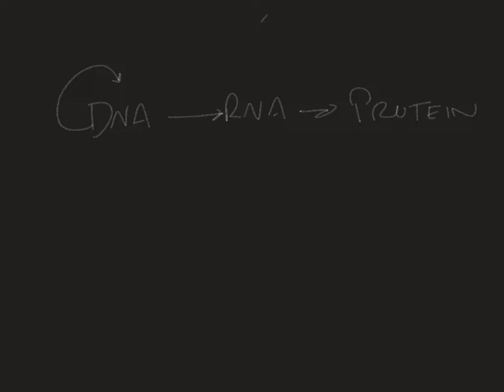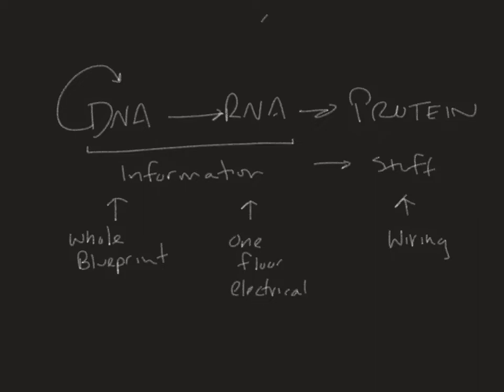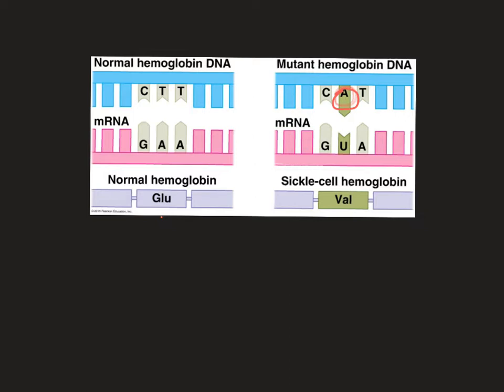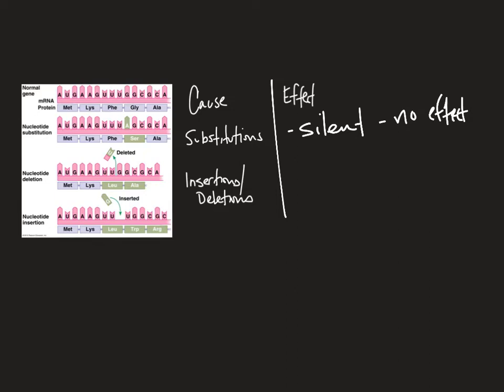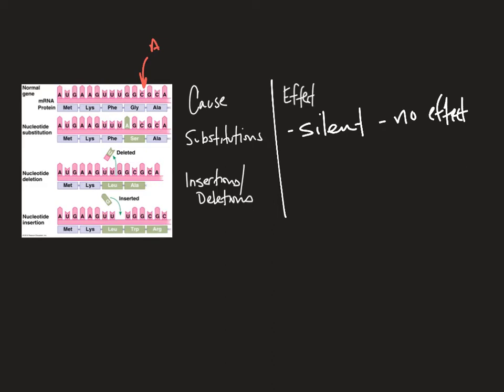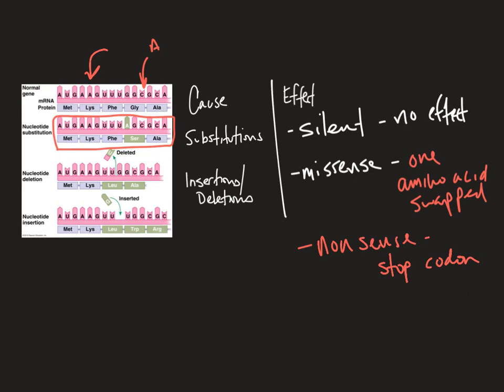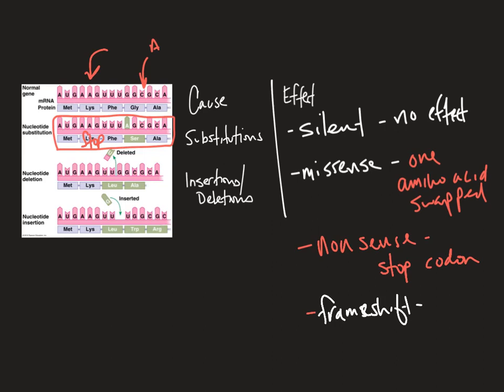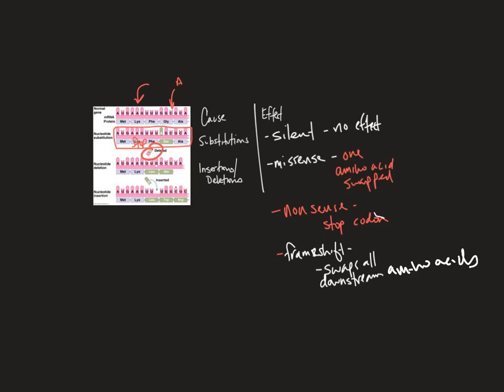Mutations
Quickish lecture about types of mutations. Sorry in advance for the click sounds.